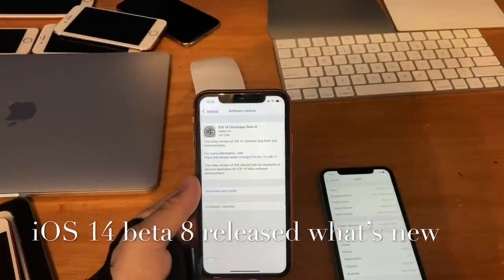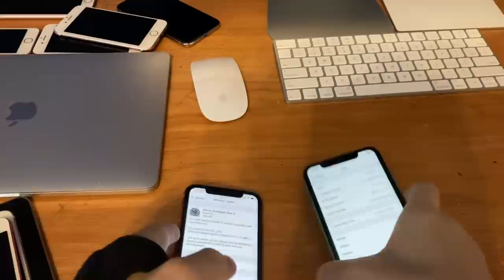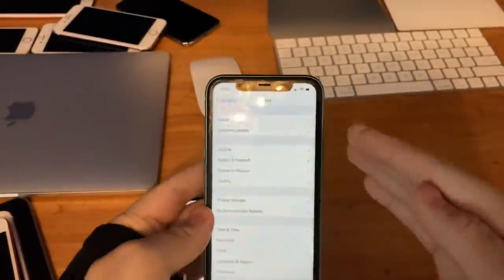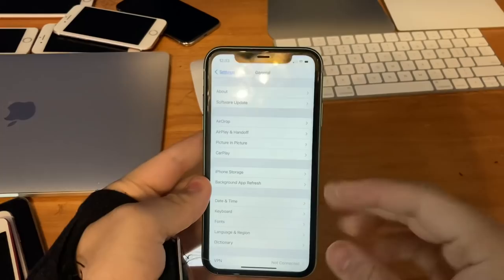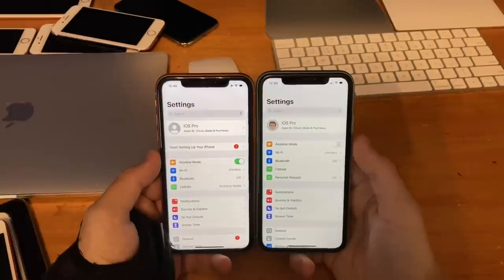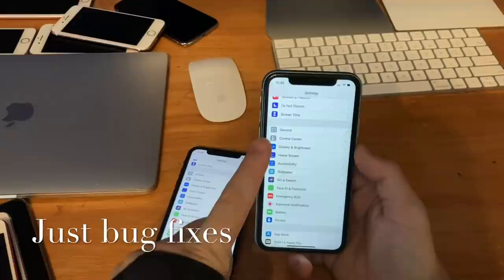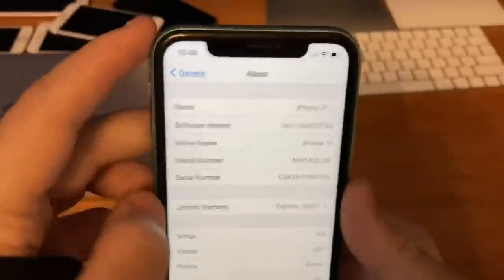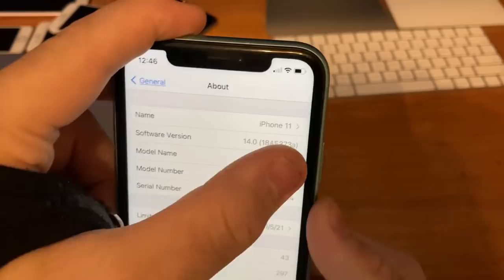iOS 14 beta 8 released!! What’s new?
Today I’ll talk about iOS 14 beta 8 and the Apple 2020 September event.